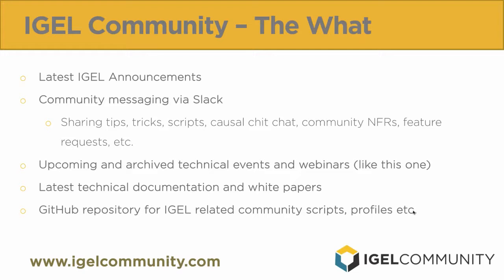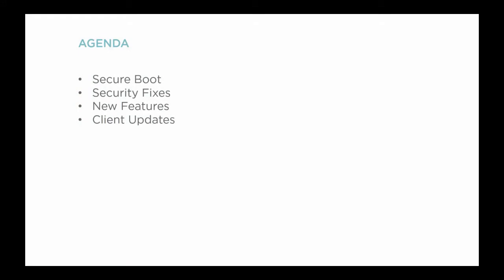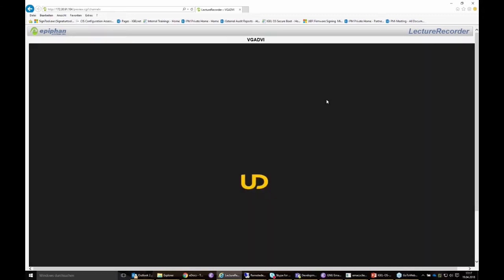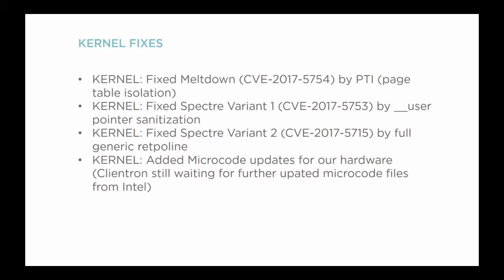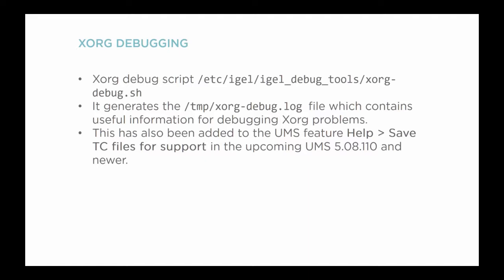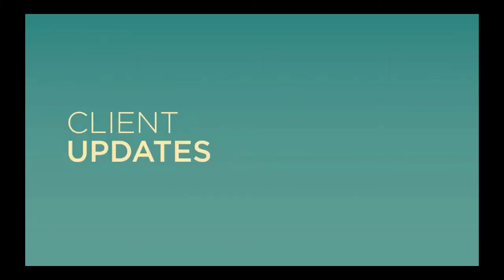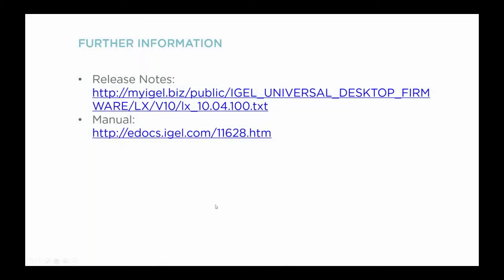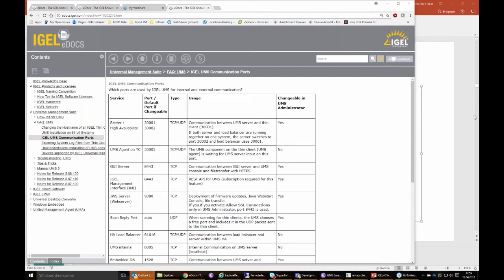IGEL OS 10.04.100 Release Technical Webinar - IGEL Community #2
For out next IGEL Community Webinar we have the fantastic Mathias Huber with us. Mathias is from the Product Management team at IGEL.

The webinar will be about IGEL OS 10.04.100, released on April 12th. It’s most important new feature is that we now have UEFI Secure Boot – no more deactivating that when booting UD Pocket on a Windows machine or installing UDC3. There will be a live demo of booting with and without Secure Boot. There is also much more logging, various security fixes that are good to know about, and some updated software components.